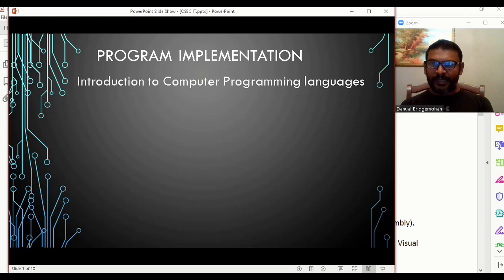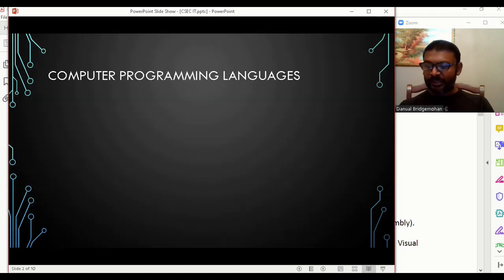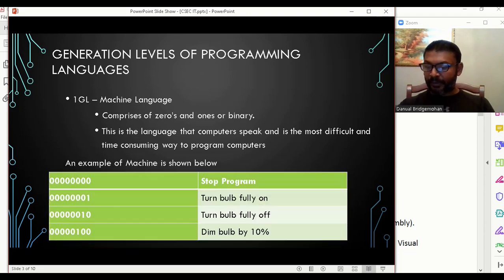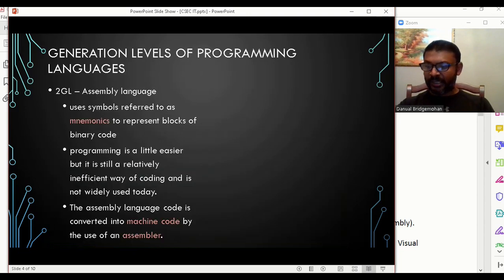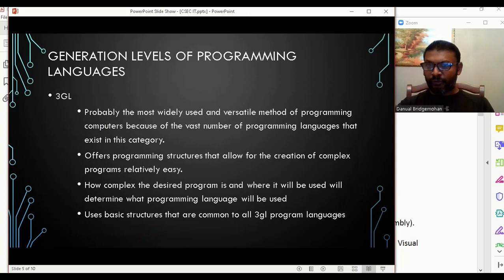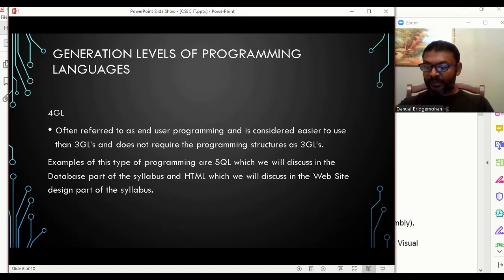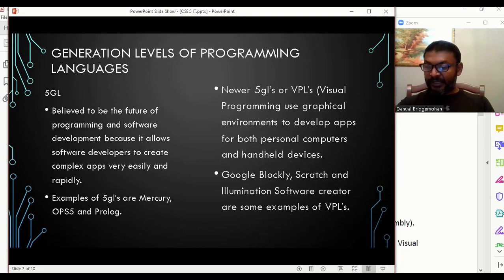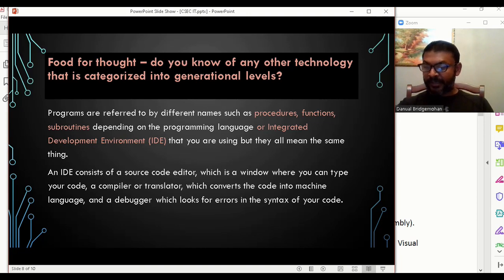Introduction to Programming Languages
This video tutorial on Computer Programming languages is designed specifically for CSEC Information Technology students however the information provided here may be beneficial to any high school IT student.
I welcome your feedback and comments and if you would like to see more videos like this you can